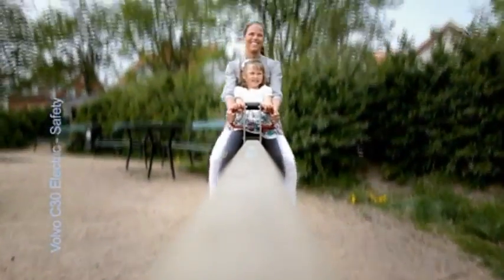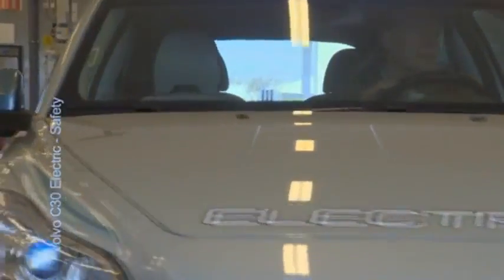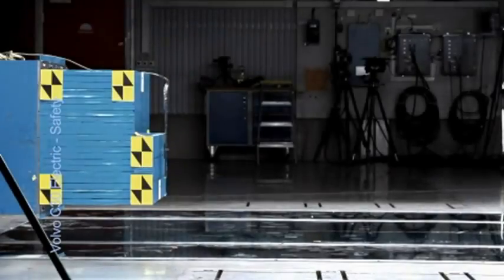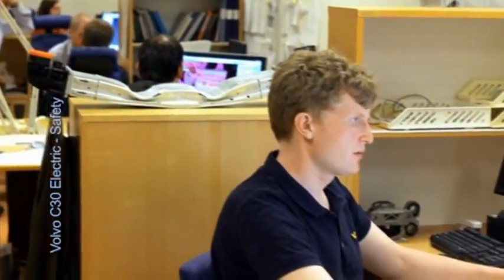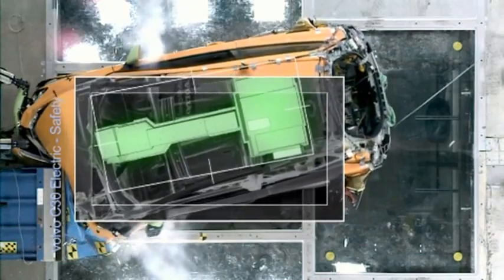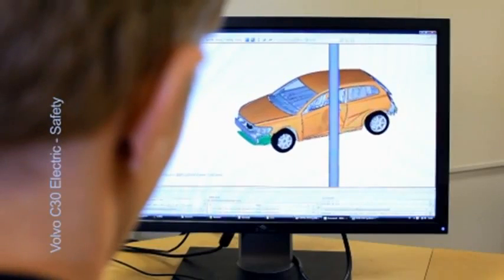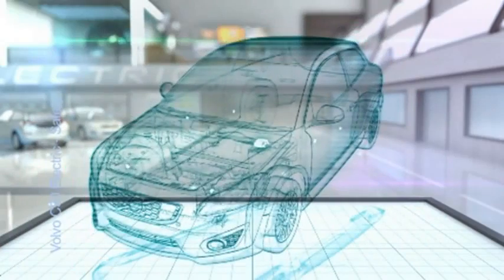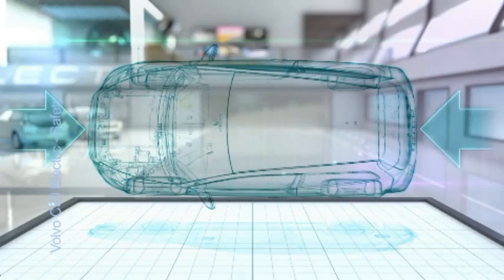Volvo C30 Electric - Safety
Volvo C30 Electric Car